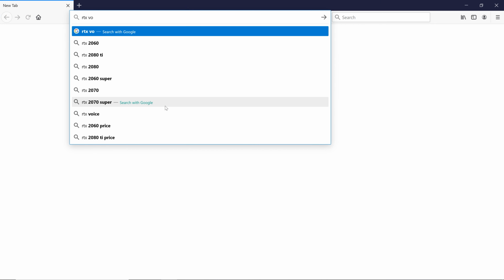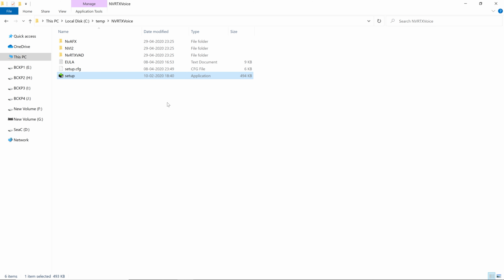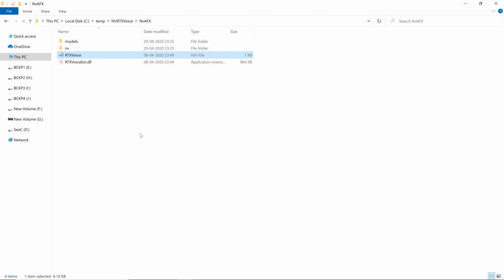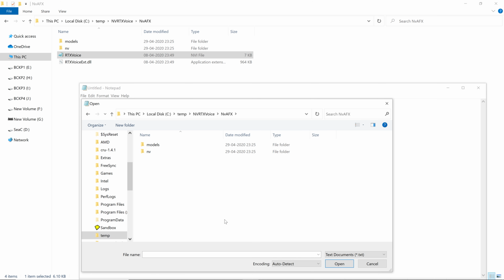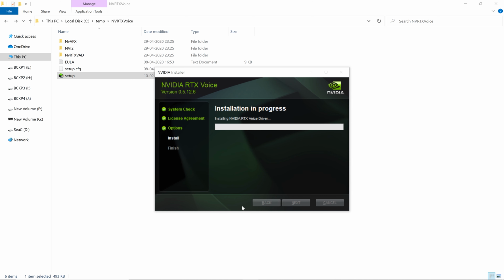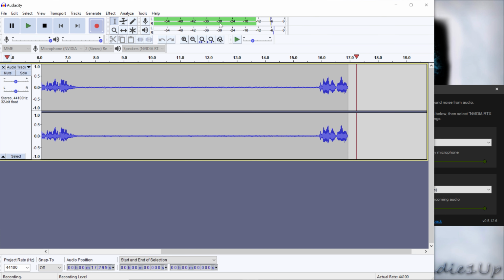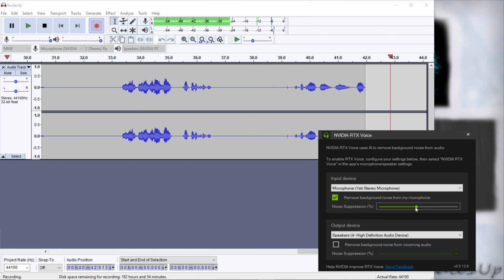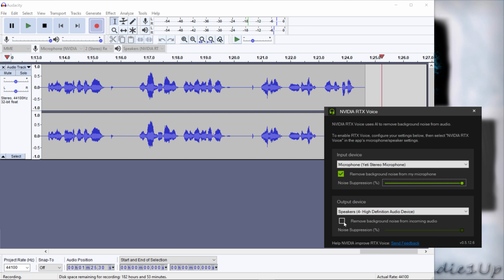How to get nvidia RTX Voice on GTX GPU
Wish to get NVIDIA RTX Voice on your GTX GPU? This video shows exactly how to get NVIDIA RTX VOICE on GTX GPU. Yes you read that correct RTX voice without RTX GPU!

The nvidia rtx voice AI tool removes background noise in realtime by using AI technology. I got to enable nvidia RTX Voice on GTX 970. So you too can get nvidia rtx voice on any gtx gpu!

Timeline for How to get nvidia RTX Voice on gtx GPU
0:00           We are going to install nvidia RTX voice for GTX GPUs.
0:17           Downloading the nvidia rtx voice application.
0:32           Step by step installation of nvidia rtx voice on gtx GPU (My gpu is nvidia GTX 970).
3:11           Proof of working by GPU-Z snapshot and activating the RTX voice noise cancellation.
3:25           How to use the nvidia rtx voice AI enhanced mic and speaker in Audacity.
3:45           Nvidia RTX voice AI mic noise suppression in action with no other effects.

Jargon about enabling nvidia rtx voice on gtx gpus :
Nvidia RTX Voice helps to get rid of background noise including clicks, keystrokes, your dog barks, vacuum cleaner noise in other room, those crazy cars honking on the road and what not! I have tested this nvidia RTX voice AI tool on a more than average noisy room. This is perfect to showcase what you-tubers, casual singers, pod-casters should expect!

Note: Currently beta version of rtx voice that is hack-able is "NVIDIA RTX Voice v0.5.12.6". This is to serve as a reference just in case nvidia made future versions unable to be installed on GTX cards in this way!

2) Nvidia driver version of 410.18 or later is required and windows 10. These are nvidia rtx voice installation requirements so make sure you fulfill this to avoid issue with RTX Voice on GTX installation.

Follow me for more stuff that I do on Indie1Up channel:
If you got helped and wish to return the favor?

                 You will get direct one on one help and support there with any topic that I cover and with every game and application that I make!